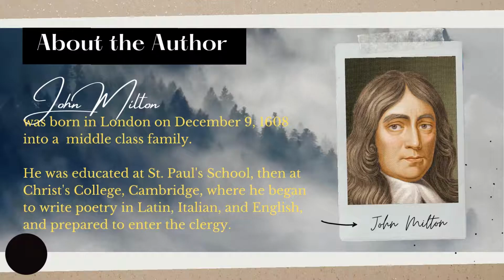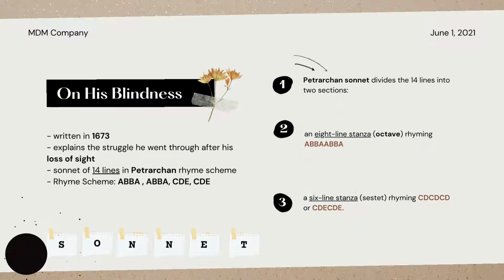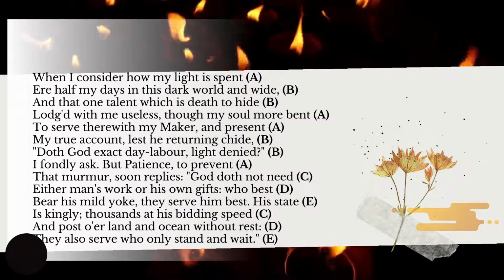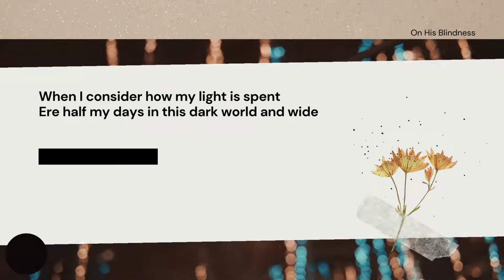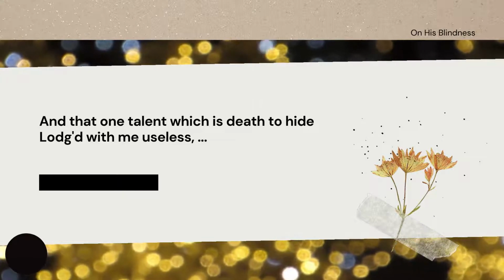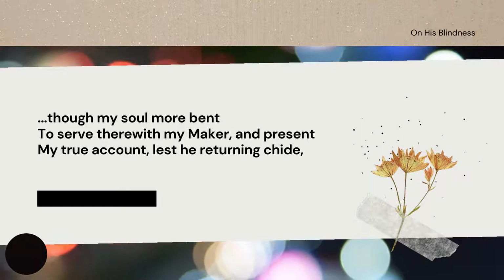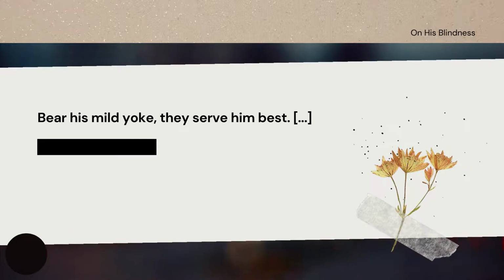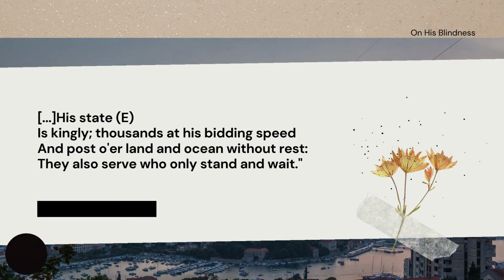On His Blindness by John Milton- WORLD LITERATURE